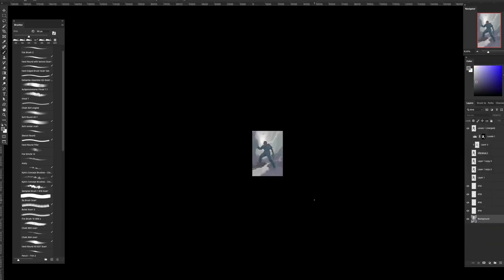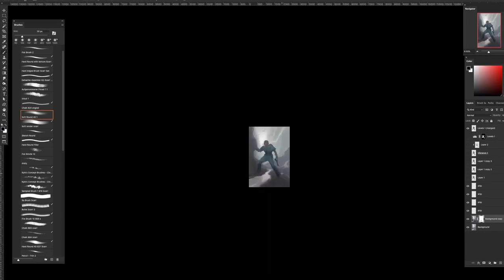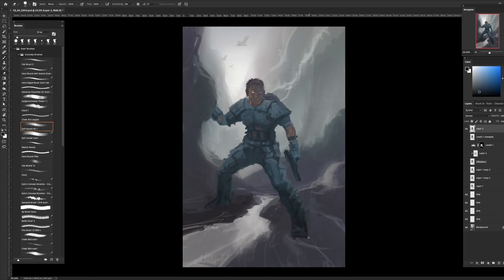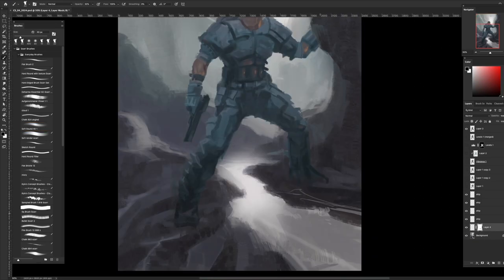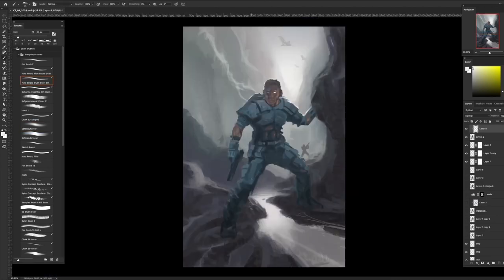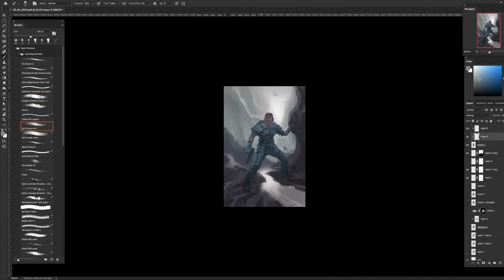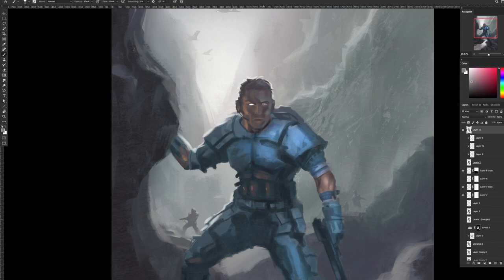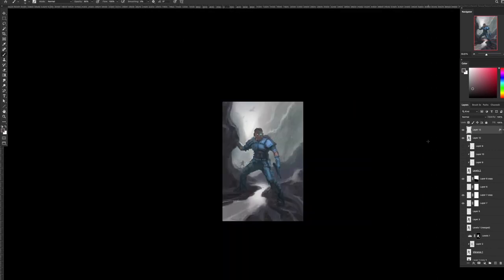Painting Process: Landing Party Creative Sketch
In this video I’m going to talk about how I created the Landing Party creative sketch as well as a couple of new techniques that I tried along the way.